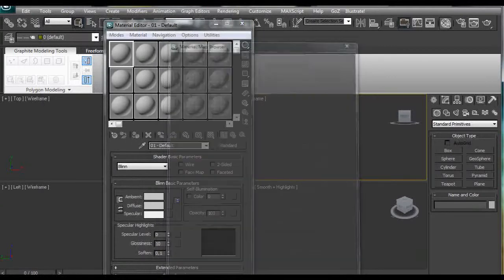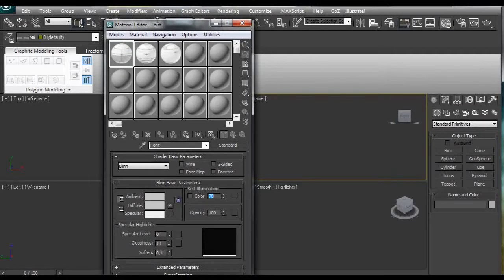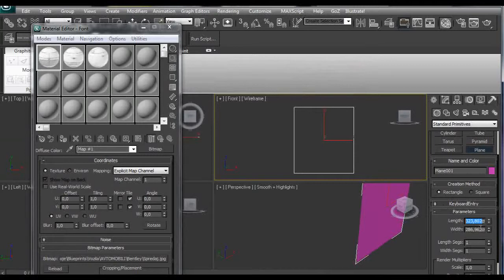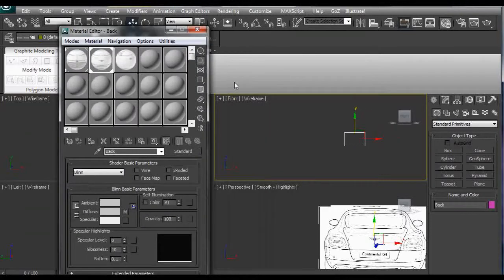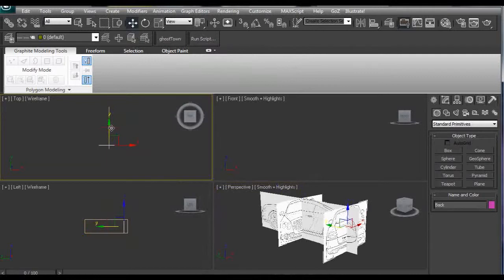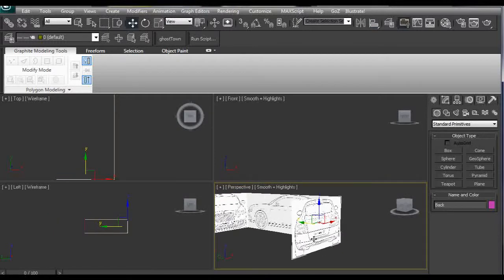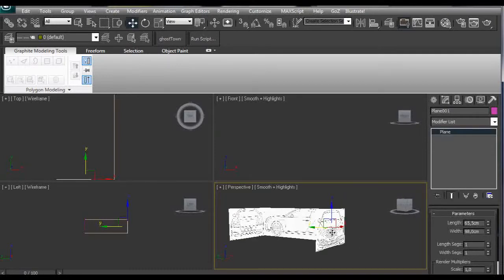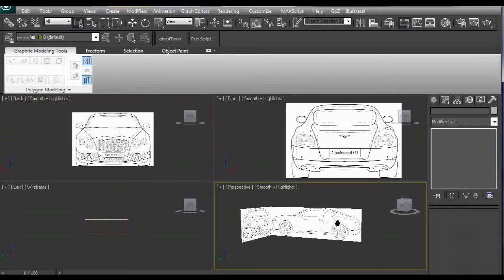Tutorial: Setting up reference images for modeling in Autodesk 3Ds Max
Tutorial on how to set up reference images which help you model in Autodesk 3Ds Max.